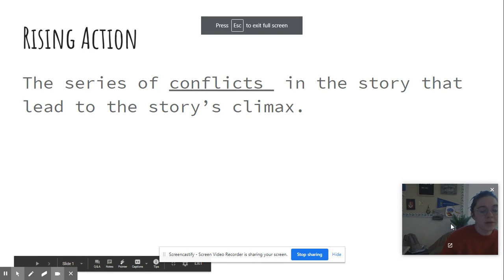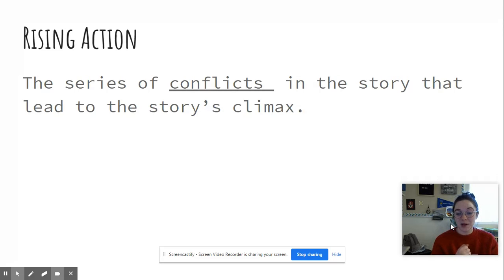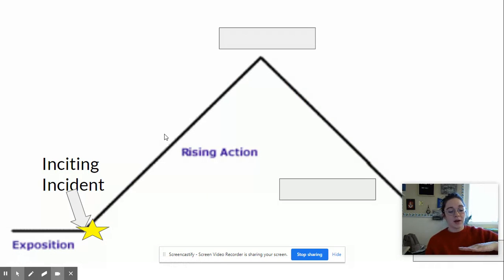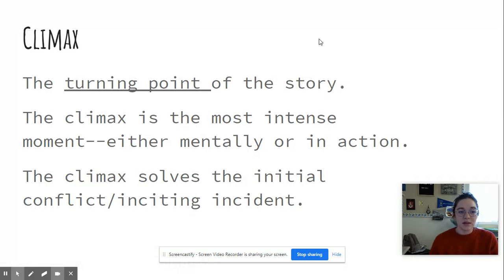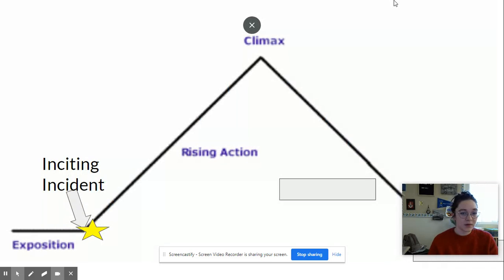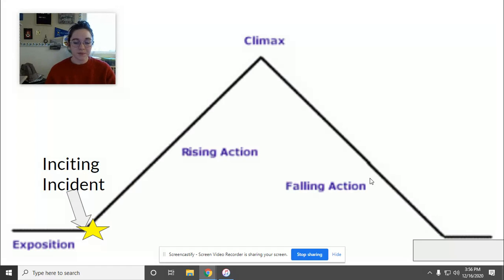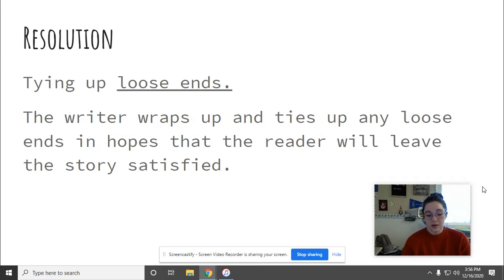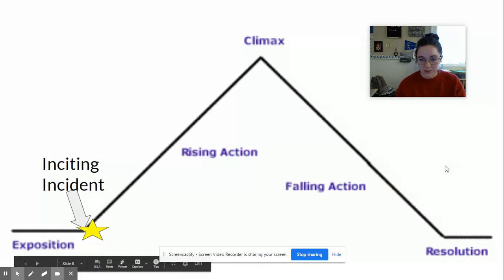Rising Action Resolution